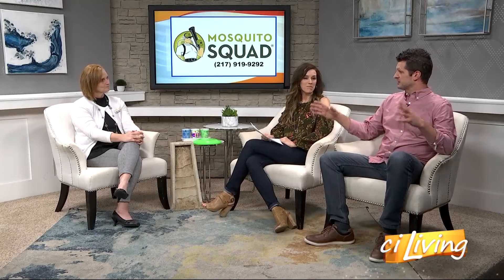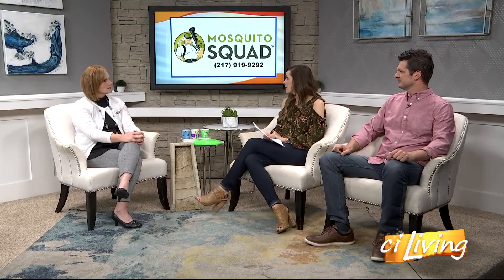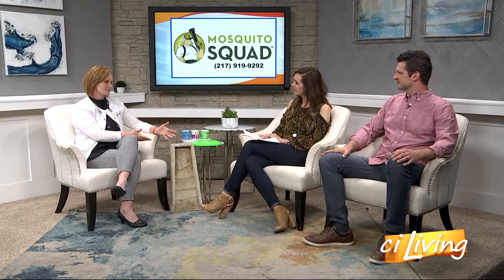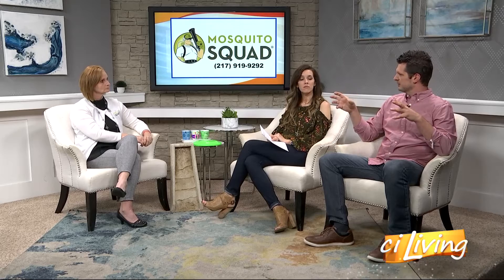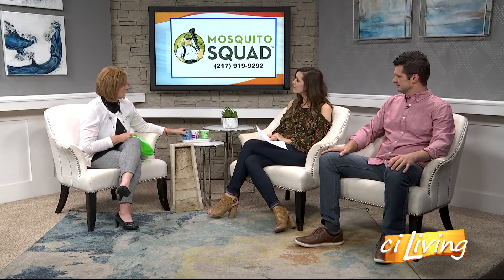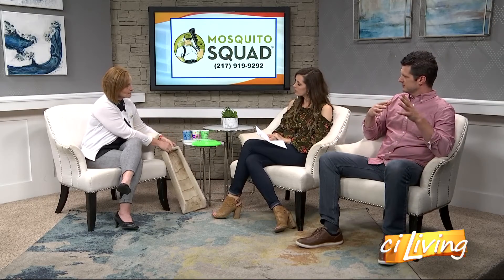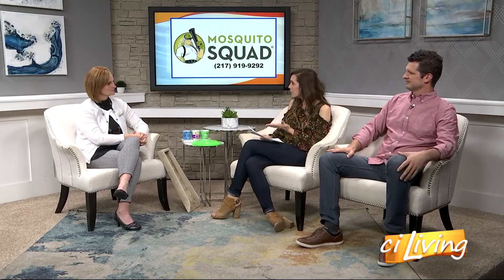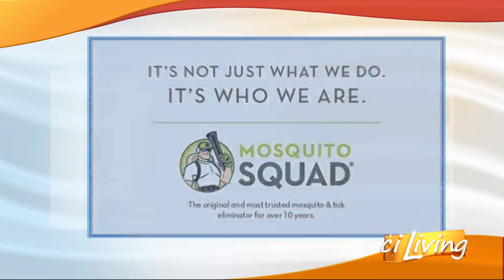06 10 19 Mosquito Squad